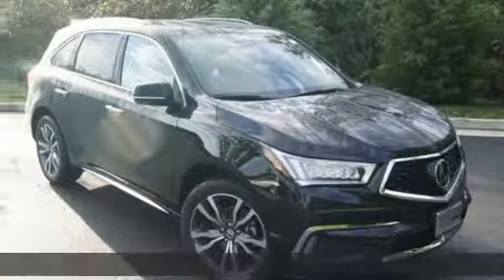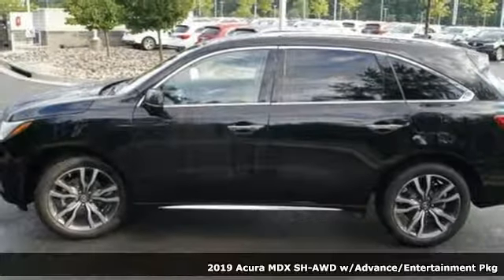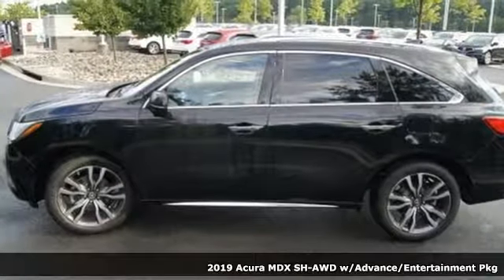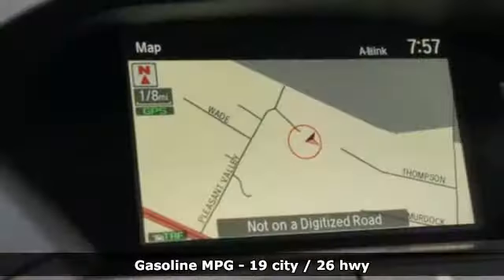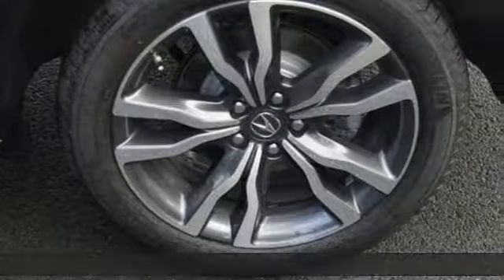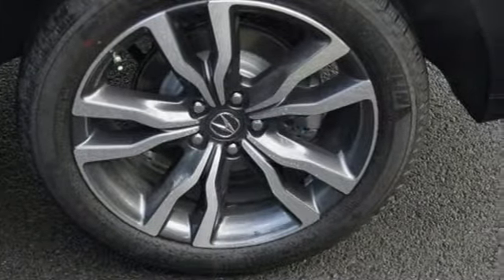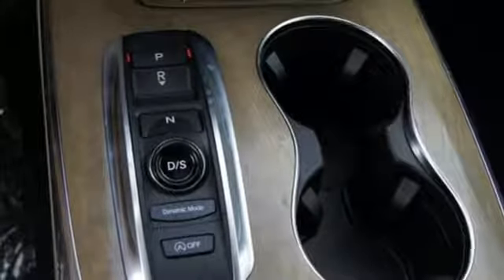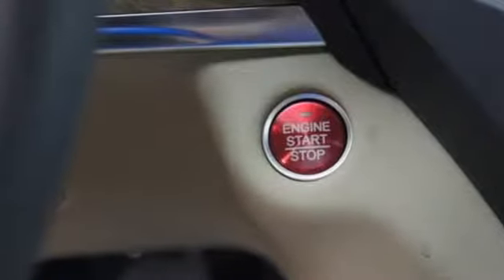New 2019 Acura MDX Arlington VA Acura Washington-DC, DC AKL000959 - SOLD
Year: 2019
Make: Acura
Model: MDX
Trim: ADVANCE/ENT
Engine: 3.5L V6 SOHC i-VTEC 24V
Transmission: 9-Speed Automatic
Color: Black
Interior: Parchment
Stock #: AKL000959
VIN: 5J8YD4H96KL000959
Majestic Black Pearl 2019 Acura MDX 3.5L AWD AWD 9-Speed Automatic 3.5L V6 SOHC i-VTEC 24VbrbrRecent Arrival! 26/19 Highway/City MPG**brbrbrAll prices exclude taxes, title, license, and dealer processing fee of $699.00. Published price subject to change without notice to correct errors or omissions or in the event of inventory fluctuations. All features not on all vehicles. Vehicles shown are for illustration purposes only. MPG is based on 2016 EPA mileage ratings. Use for comparison purposes only. Your actual mileage will vary, depending on how you drive and maintain your vehicle, driving conditions, battery pack age/condition (hybrid only), and other factors. MPG is based on 2017 EPA mileage ratings. Use for comparison purposes only. Your mileage will vary depending on driving conditions, how you drive and maintain your vehicle, battery-pack age/condition (hybrid only), and other factors.

Address:
13911 Lee Jackson Highway